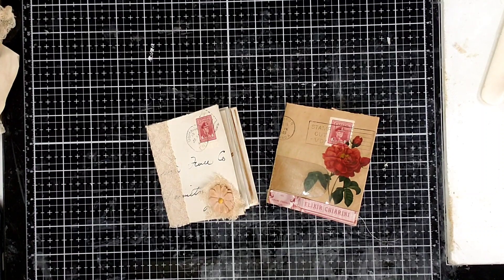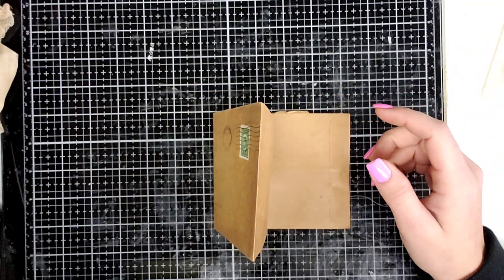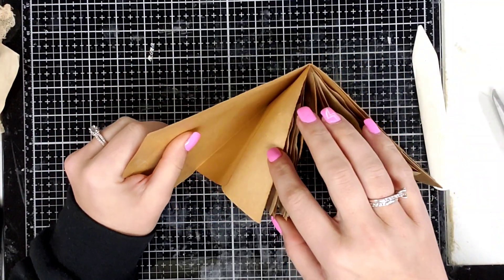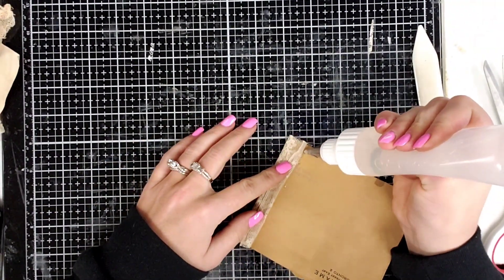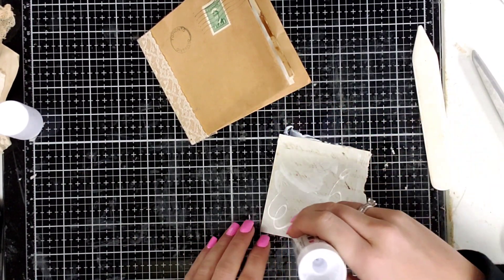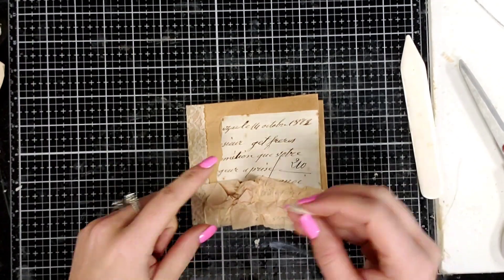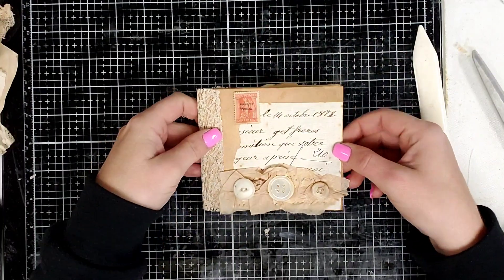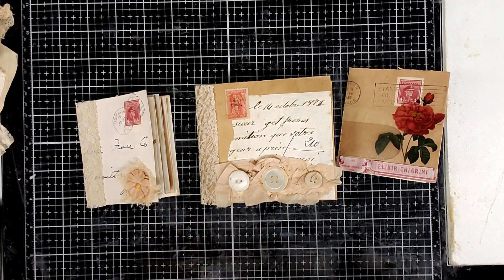Junk Journal Notebooks made from Envelopes - Envelope Notebooks - Junk Journal Tutorials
I hope you enjoyed this tutorial?? I hope you did!

Places to find me:
Junk Journal Facebook group-
❤️ FB Group Redeemable Junk Journals:

Do you live vintage items? Do you love antique lace, cabinet cards, postcards, calling cards, vinctorian die cuts, and more? Of you do head on over to my Facebook sales page!